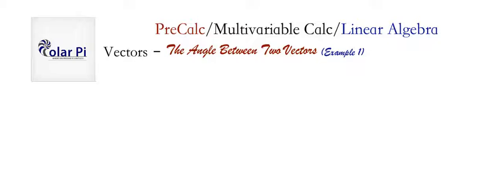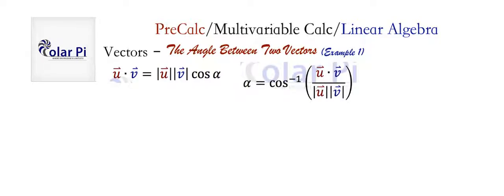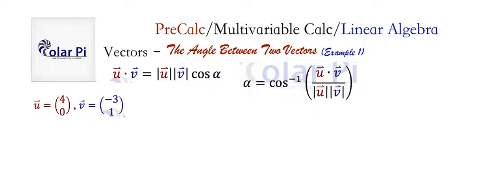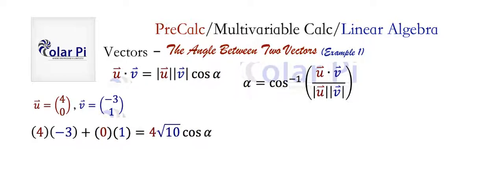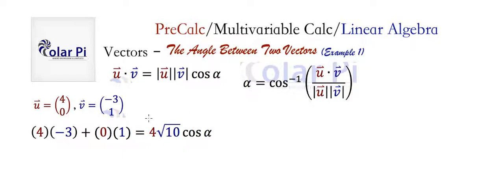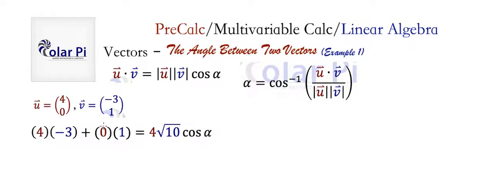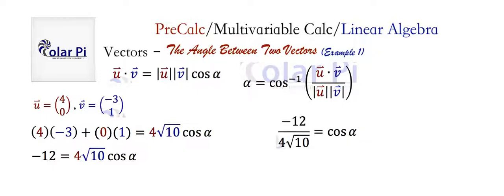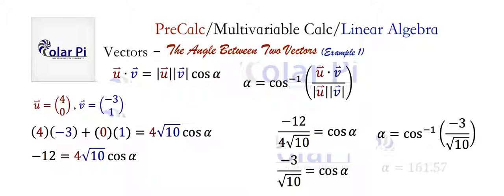The Angle Between two Vectors in 2 dimensions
1) He is incredibly narcissistic and promotes himself shamelessly.
2) He misleads and confuses.
3) He pushes people away from Jesus Christ God, the Holy Trinity, the one and only messiah.  White Jesus does all three of the above and more -- matching the ways of Satan.

In this video, I show you how to find the angle between two vectors.